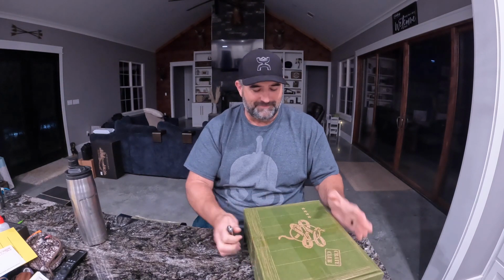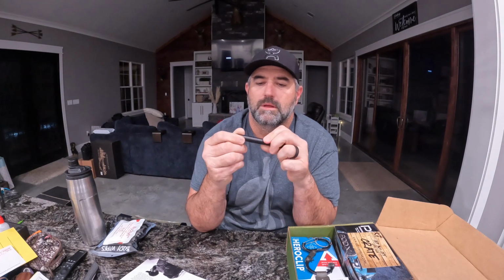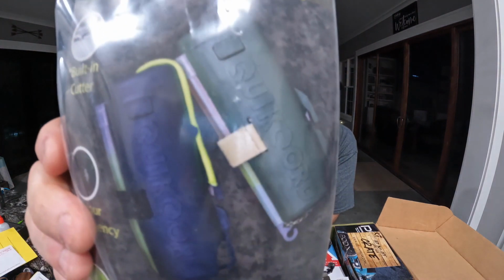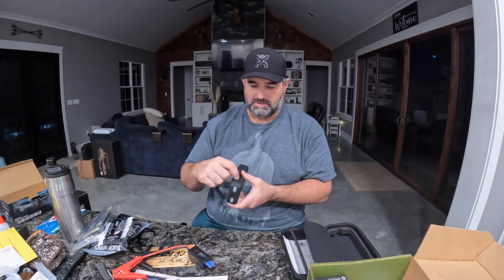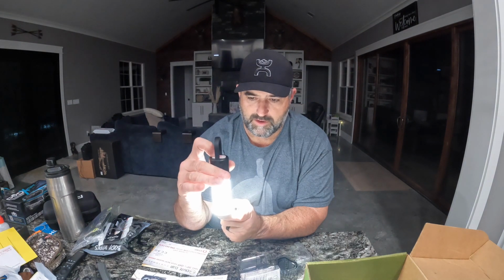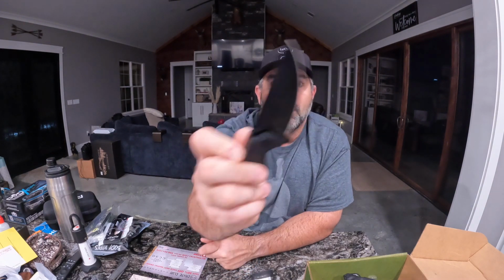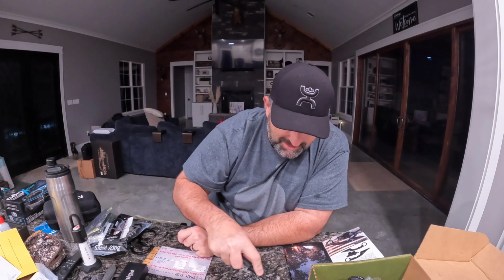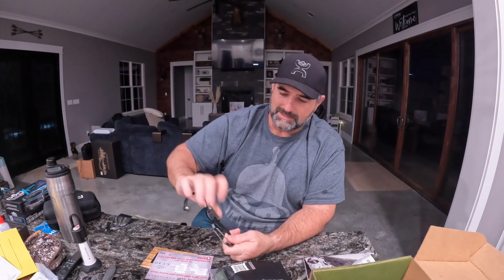Crate Club Generals Box Jan 2022